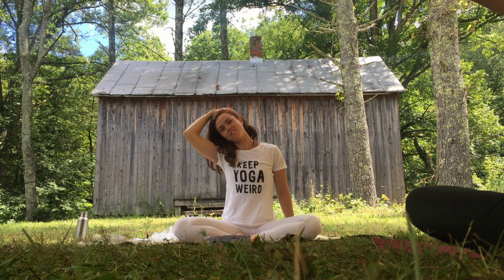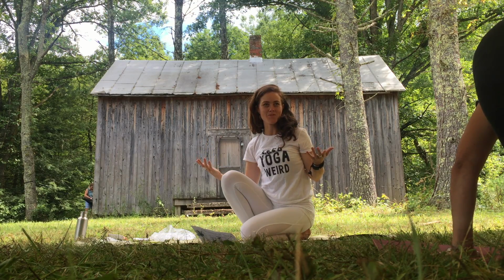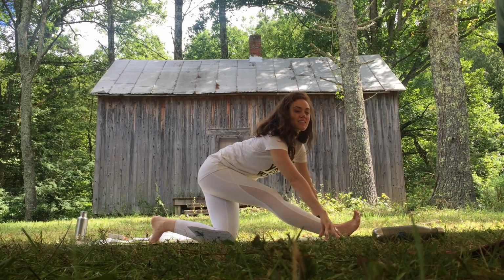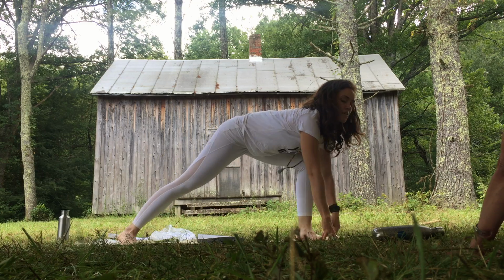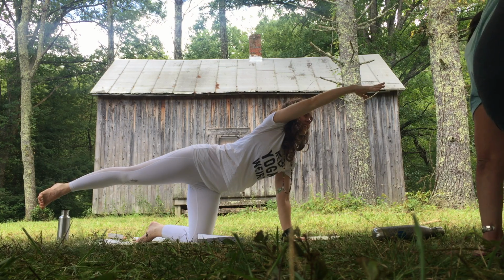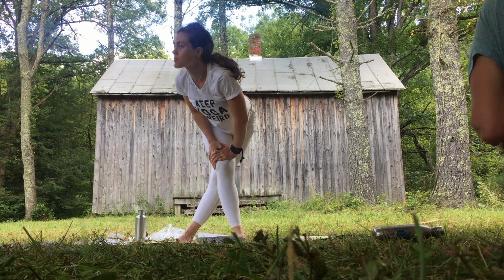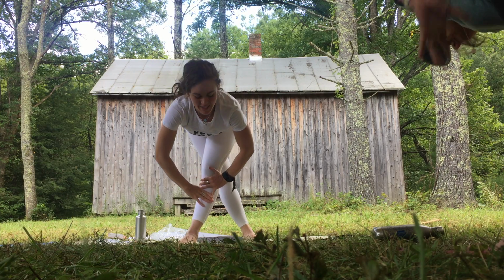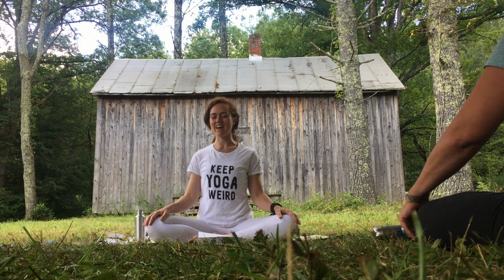Spacious Side Body - Full Yoga Class (1 hour)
This practice was recorded live outdoors at Floyd Yoga Jam 2016. The music you hear in the background is live music by The Ascendants.

Keep Yoga Weird tees made by yours truly, and available for purchase

This 1 hour all levels yoga class emphasizes sidebending and contains no "vinyasas" or yogi push-ups. Teacher is physical therapist and interdisciplinary yoga teacher, Dr. Ariele Foster. Filmed live on the third and final day of three-day yoga festival, Floyd Yoga Jam. (Please note there is live music in the background, and not every pose or move is demonstrated as the instructor focuses on the verbal instruction, watching students, and moves around the room, including off camera, to make student adjustments.)

😃 This Yoga practice infused with physiotherapy wisdom is a free offering to you

(PLUS You can make requests in the comments of your payment what subject or theme you'd like me to teach next time 😃 )

Sign up for my online courses or sliding scale live online classes (and membership) to see the deep studies courses.

Your subscription, comments and likes make this free offering worth it for me. I value every one.

🤩 *Props, Yoga Mats, Fascia Release tools and other things I recommend* (Amazon link)

*Bio:* Ariele is a Washington, DC-based physical therapist, yoga teacher, and yoga anatomy teacher. She is the founder of @YogaAnatomyAcademy and the creator of two online courses with Yoga Journal.

*Outfit* is by Kiragrace